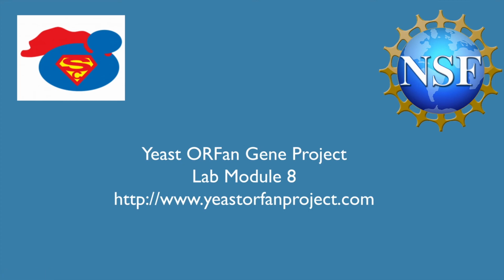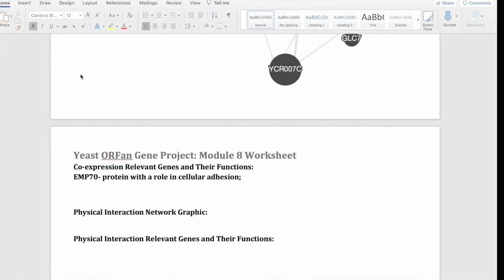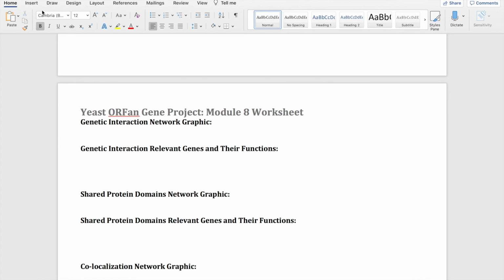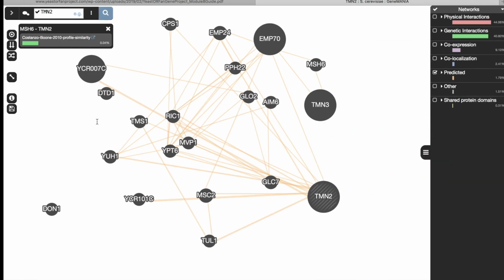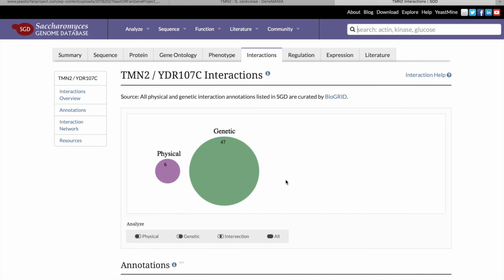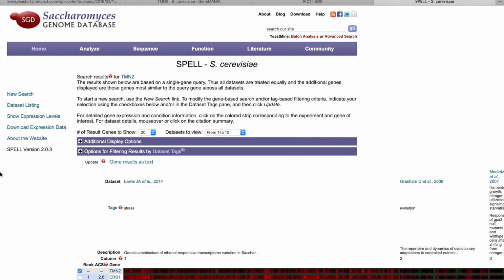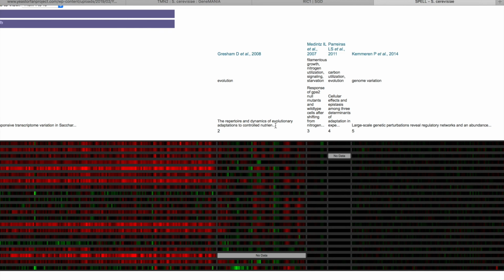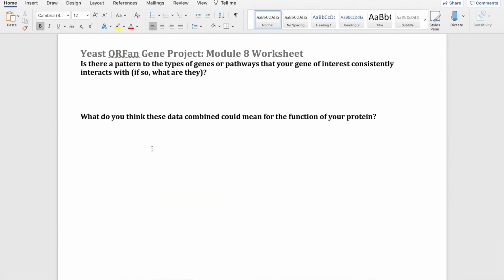Yeast ORFan Gene Project Lab Module 8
In lab module 8, we will be looking for other gene mutation strains that demonstrate the same phenotype as your mutated strain. These data could help us to predict the function of your gene, as it may be similar to a pathway that these other genes are involved in. We will explore your gene in the context of other genes, starting by searching for genetics interactors, then examining physical protein interactors and finally studying gene expression in response to various stimuli. I hope that this video is helpful!

The Yeast ORFan Gene Project is a consortium of undergraduate researchers and faculty at primarily undergraduate institutions (PUIs) to coordinate resources and design strategies to assign molecular functions to genes of unknown function in the model organism S. cerevisiae (Baker’s yeast).